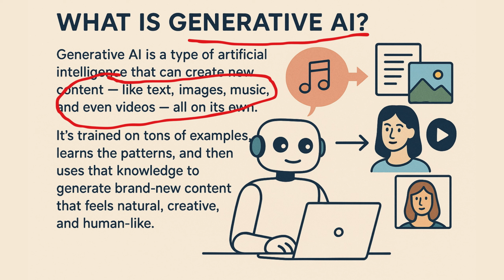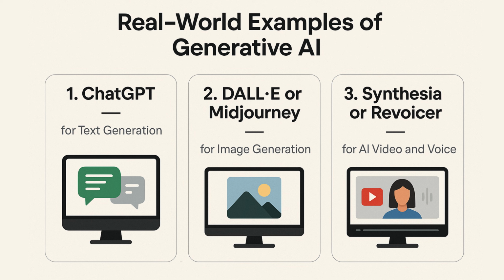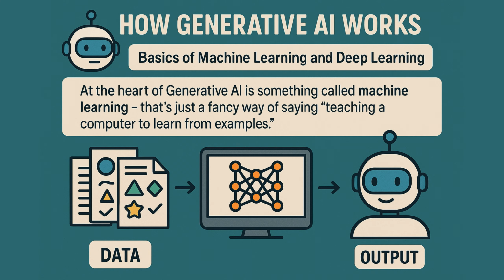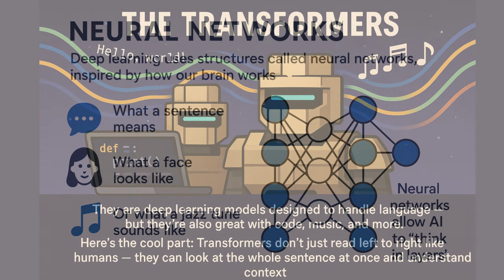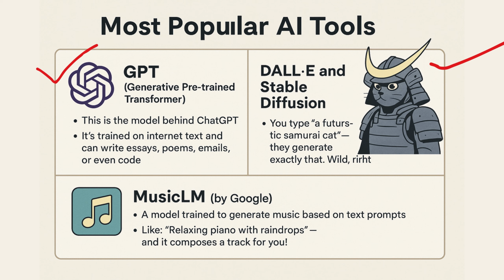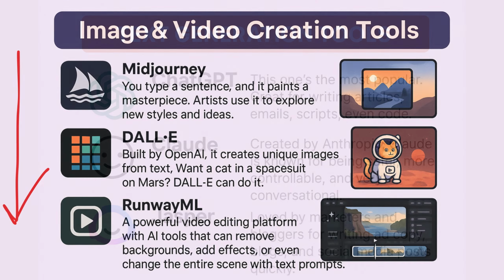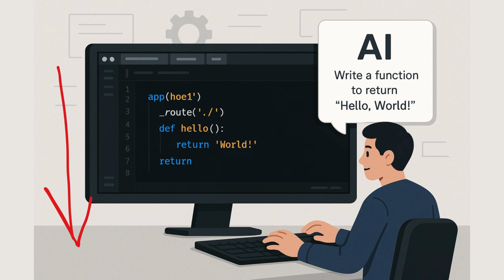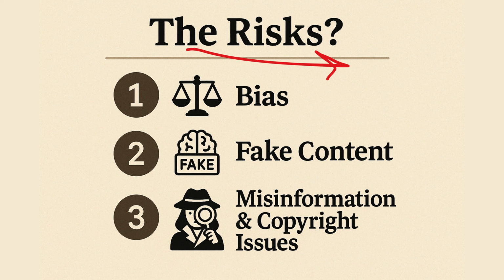Introduction to Generative AI | Why It's Booming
Unlock the future of content creation with our comprehensive Generative AI short-course. In just 15 minutes, explore:

What is Generative AI? Discover how AI models like GPT, DALL·E, and Synthesia create new text, images, and video—perfect for students, creators, and professionals.

How it works Learn the fundamentals of machine learning, deep neural networks, transformers, and diffusion models powering AI’s creativity.

Top Tools & Platforms Explore ChatGPT, Jasper, Midjourney, Lumen5, RunwayML, and more—tools transforming writing, design, video production, and marketing.

Real-world Use Cases Learn how Generative AI accelerates content creation, code generation, marketing, gaming, storytelling, and product design.

🎯 Keywords for visibility
Generative AI, AI course, GPT, DALL·E, AI tools, AI ethics, content creation AI, AI deep learning, transformer models

✨ Why enroll?
– Quick yet powerful: Ideal for beginners
– High-impact tools explained clearly
– Strong focus on ethics and real-world risks
– Optimized for search traffic using trending keywords

Elevate your AI knowledge and creativity today—watch now and start building with Generative AI!